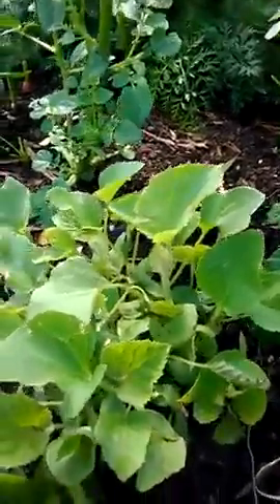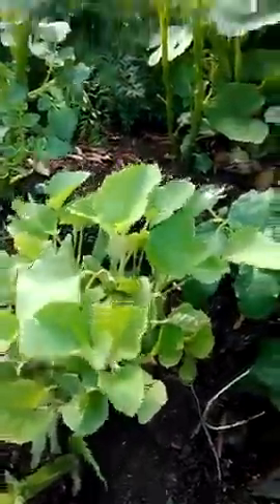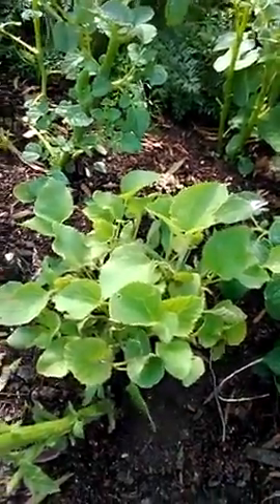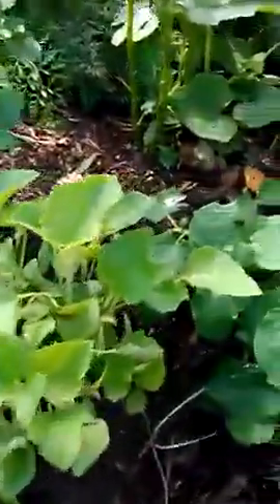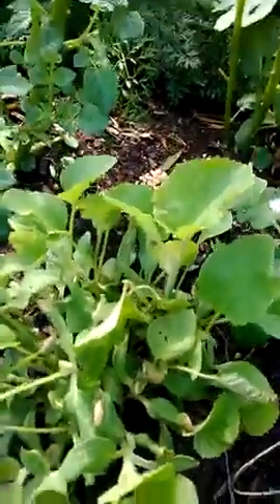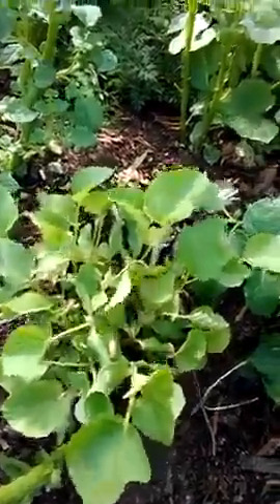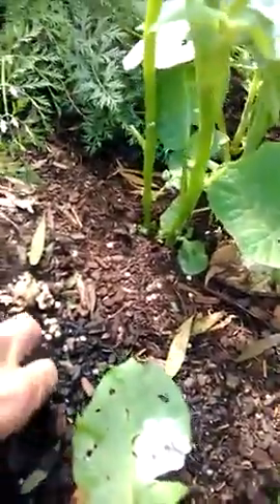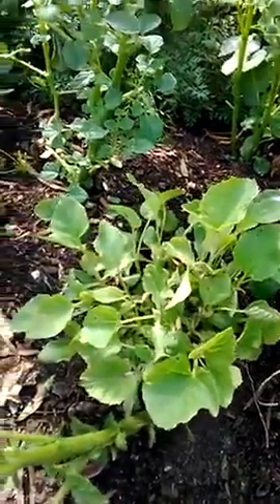25. Cantaloupe part 1 around 6 weeks old.mp4